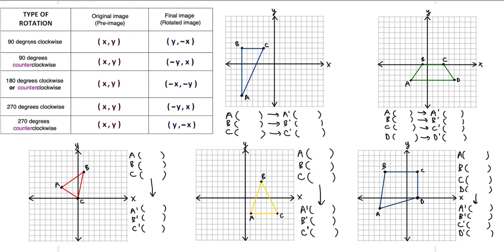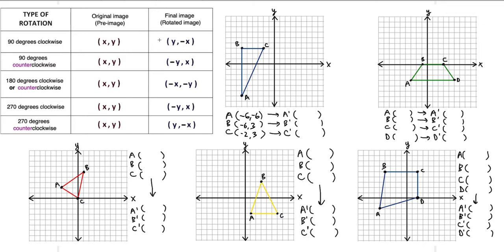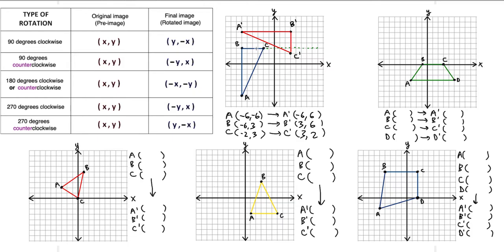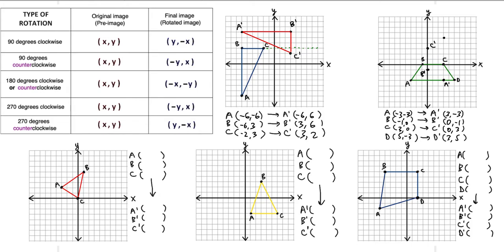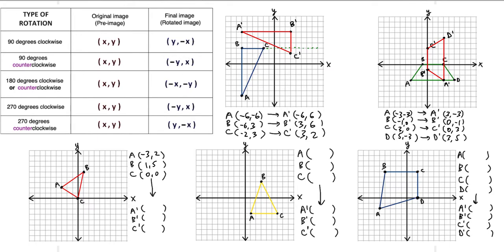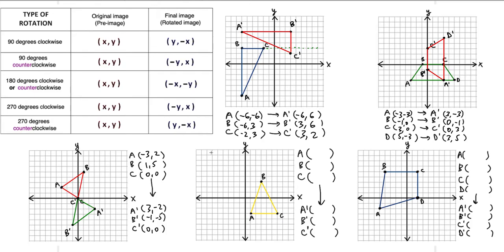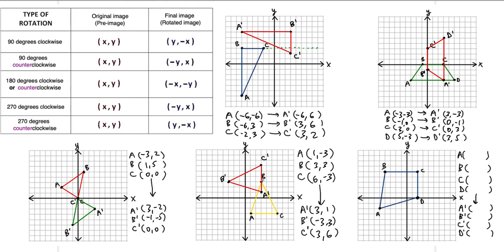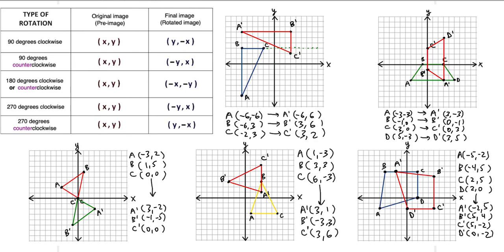💠 Rotation Formulas and Graph example problems ! ! ! ! !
In this video you will learn how to rotate a given image by following essential formulas and graphing techniques.

a) Draw the image of the triangle with coordinates A(-6, -6), B(-6, 3), C(-2, 3) by rotating it 90 degrees Clockwise

b) Draw the image of the quadrilateral with coordinates A(-3, -3), B(-1, 0), C(3, 0), D(5, -3) by rotating it 90 degrees CounterClockwise

c) Draw the image of the triangle with coordinates A(-3, 2), B(1, 5), C(0, 0) by rotating it 90 degrees clockwise

d) Draw the image of the triangle with coordinates A(1, -3), B(3, 3), C(6, -3) by rotating it 180 degrees Clockwise or CounterClockwise

e) Draw the image of the quadrilateral with coordinates A(-5, -2), B(-4, 5), C(2, 5), D(2, 0) by rotating it 90 degrees clockwise